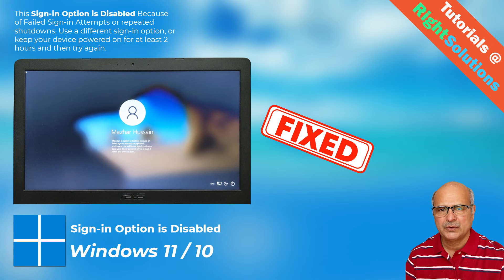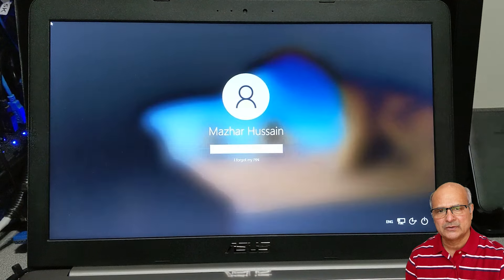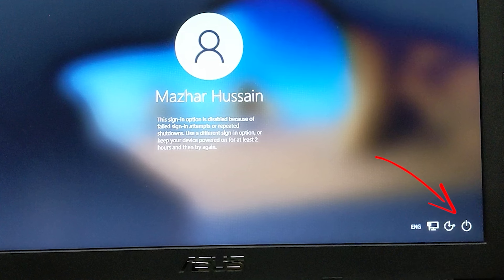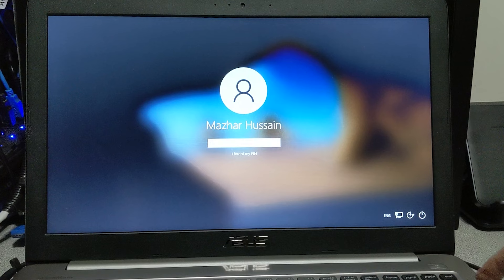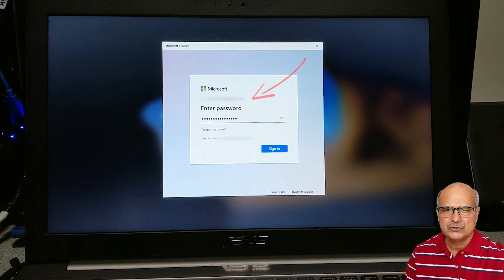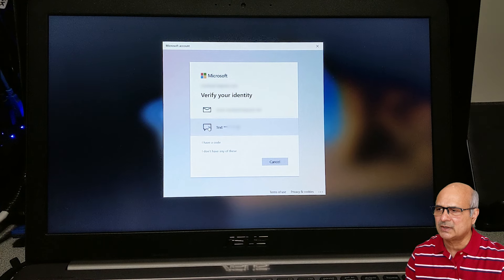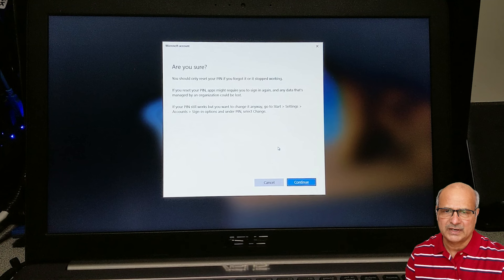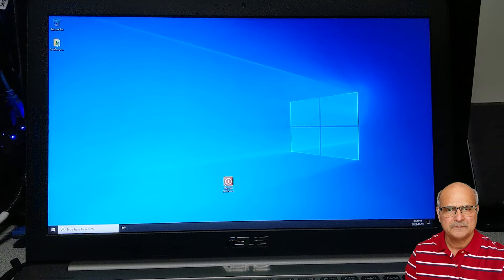How to fix "This sign-in option is disabled" on windows 11/10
If you are facing "This windows sign-in option is disabled because of failed sign-in attempts or repeated shutdowns, use a different sign-in option, or keep your device powered on for at least 2 hours and then try again", stay tuned in this video, I will show you how to sign in to your pc without spending 2 hours on wait time.

1.) Introduction - How to Fix- 00:00:00
2.) Chapter 1 -  How to Fix- 00:01:05
3.) Chapter 2  - 00:03:14
4.) Thanks & Subscribe to my channel - 00:03:55